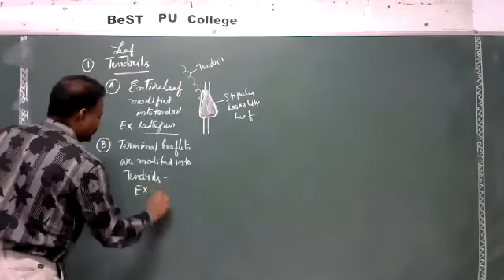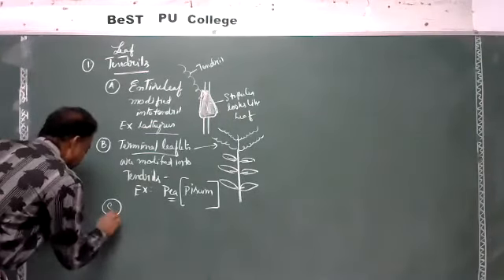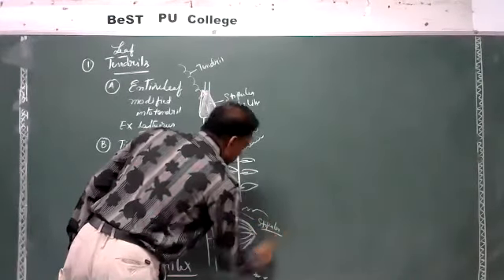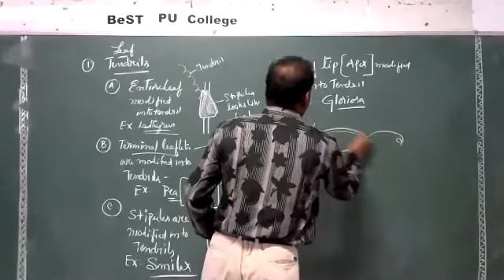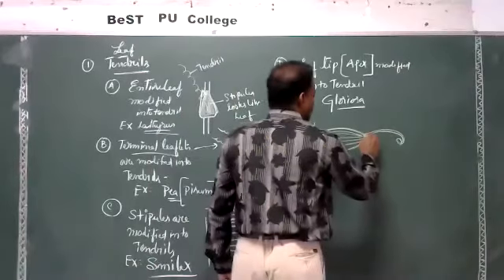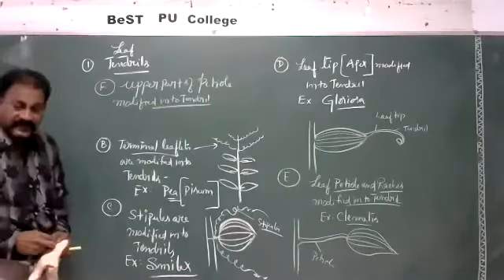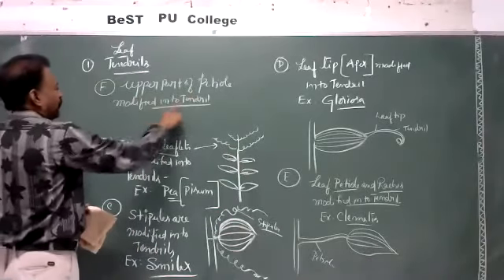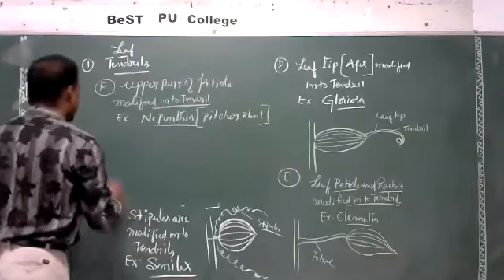20 08 2020 04PM REHMAN SIR